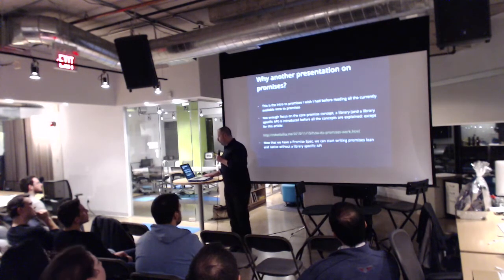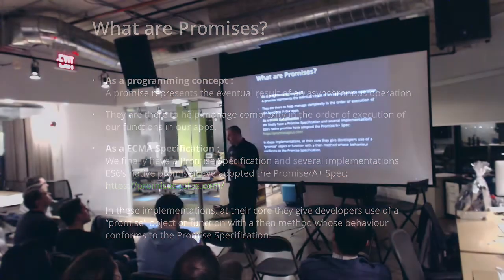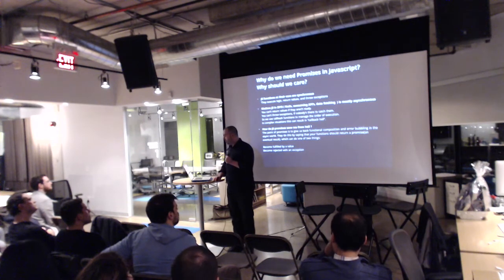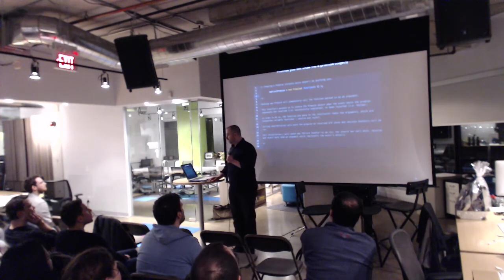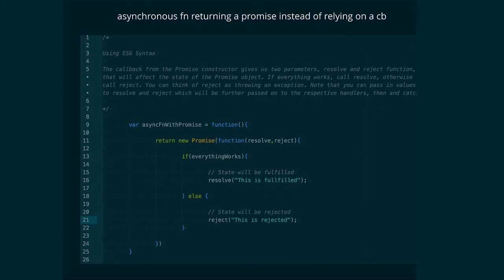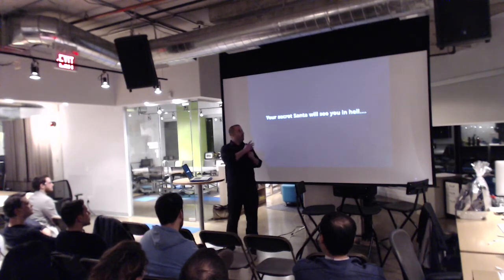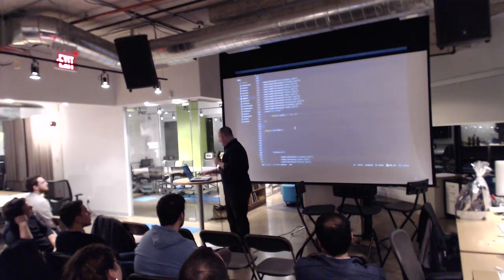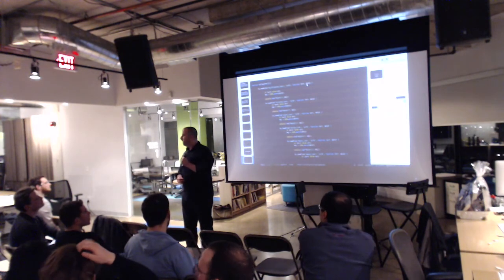Avoiding callback hell with promises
Adam Winick presents at the Fall 2015 Toronto Node.js meetup.